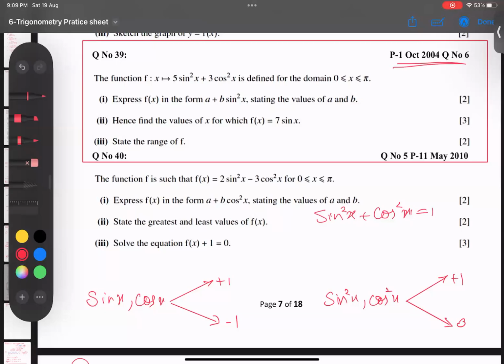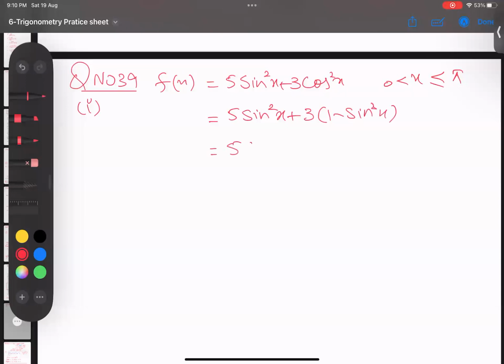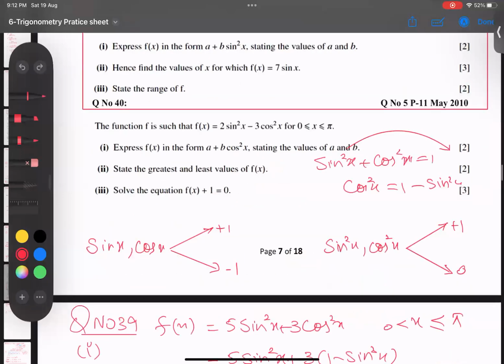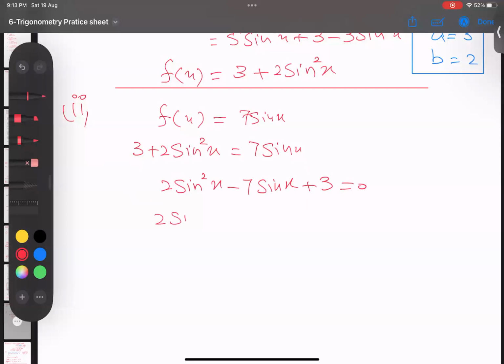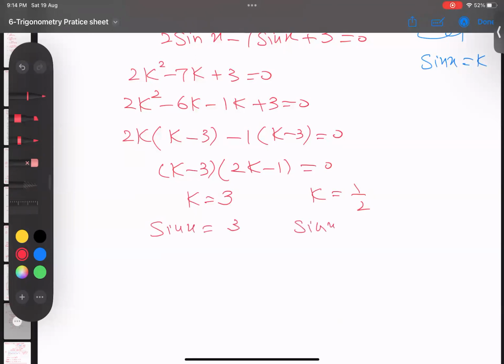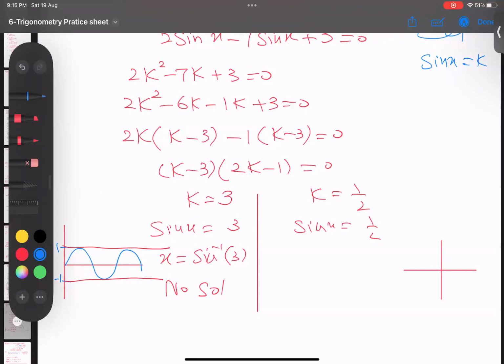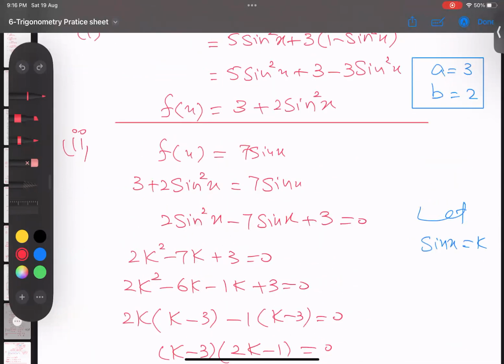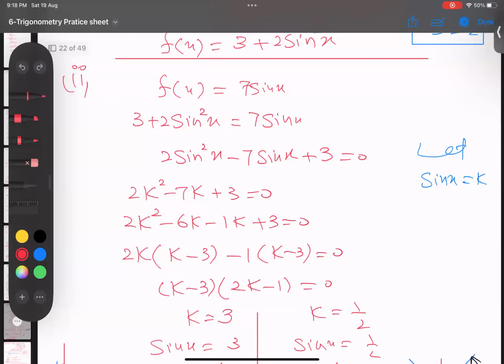Oct 2004 P1 Q No 6 Topic AS Level Trigonometry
9709_w04_qp_1